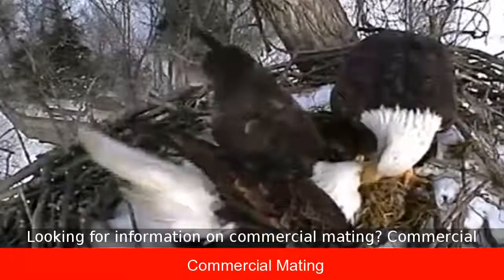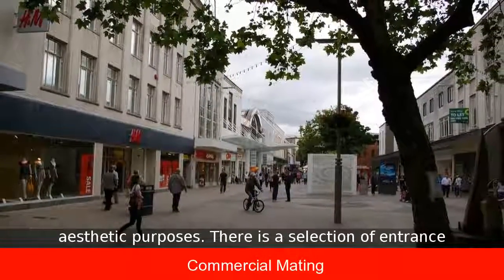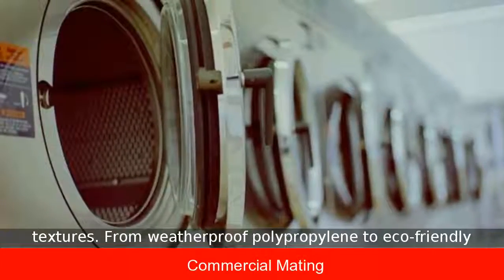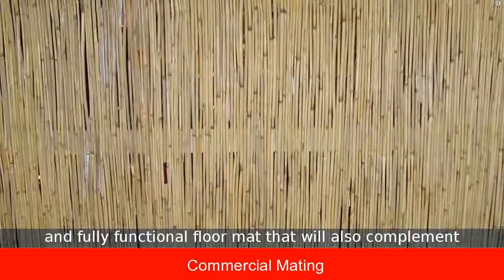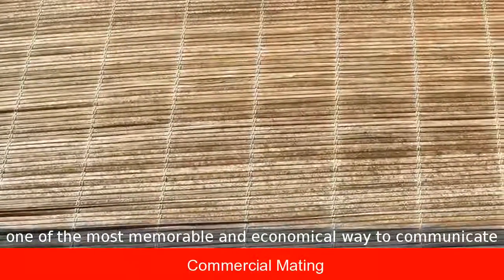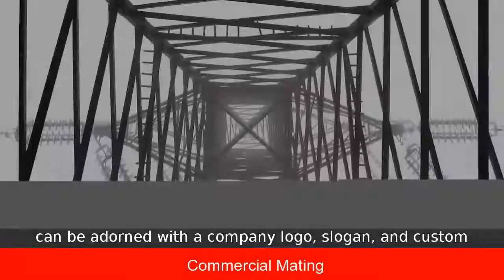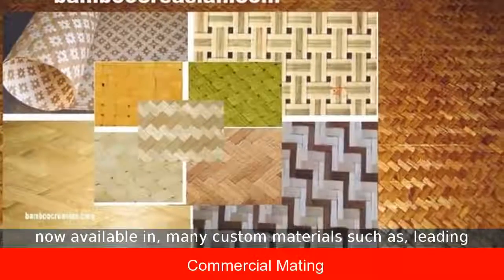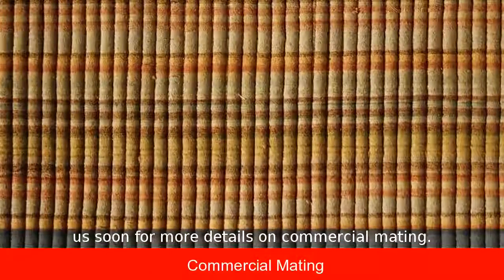Commercial Logo Matting/vancouver/bc/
Looking for Commercial Logo Matting/vancouver/bc/
Custom Entrance Mats, Logo Mats, Commercial Flooring Vancouver ...
custom and logo commercial entrance matting solutions.
Inlaid Logo Mats - Commercial Flooring & Mats Vancouver | Source ...
Floor & Specialties Inc. creates custom inlaid logo mats for all types of organizations, both large and small. Logo mats are the ultimate way to combine ...
Source Floor & Specialties Inc.: Commercial Flooring Vancouver ...
Floor & Specialties helps commercial property managers deliver top value to their clients and increase building owner and ... Custom inlaid logo mats.
Canada Mats: Mats and Matting | Indoor or Outdoor Custom Entrance ...
Mats offers the diverse selection of quality mats and matting products to its customers including entrance mats,custom logo mats, heated ... Commercial Mats, Industrial Mats & Residential Matting in Canada ... For Canadian customers, we have matting warehouses in Vancouver, British Columbia; Edmonton, Alberta ...
Commercial Entrance Matting | Entrance Mats | Canada Mats
Mats carry a wide selection of commercial entrance matting for medium to ... All of the mats are stocked at warehouses in Vancouver, Edmonton and ...
Custom Logo Mats | Canada Mats
Logo Mats are great for branding purposes. You can create a strong brand image in your custom's mind with these custom logo mats. For this purpose ...
Custom printed Logo Mats and Door Mats - Oh my Print Solutions
printed door mat printed logo mat Vancouver and toronto ... mat printo logo mat Surrey BC Logo Mat floor mat printing Logo mat printed logo ... We offer a variety of indoor/outdoor entrance logo mats designed for home/commercial use.
Logo Mats - The Flag Shop
custom logo mats are the most premium promotional logo mats available. ... Personalized logo mats are great for retail stores, restaurants, banks, offices, ...
Custom Mats in Calgary, Alberta, Toronto, Ontario Canada
thematcompany.ca/In our diverse Canadian climate, commercial and residential buildings should have a proper scraper mat to remove larger debris and snow in the vestibule, ...
Floor Mat Service - Commercial Floor Mats | Cintas
other rental mats can compare to the performance and quality of our High ... Make a lasting impression with strong, durable Cintas custom logo mats.
Information directly related to  commercial logo matting/vancouver/bc/:
custom entrance mats canada, entrance mats canadian tire, door mats costco, commercial mats canada, custom door mats canada, entrance mats canada, industrial floor mats home depot, logo mats canada